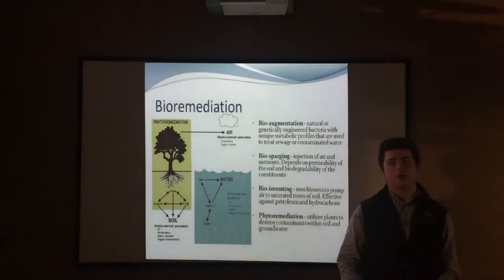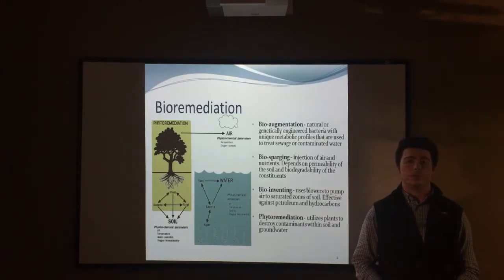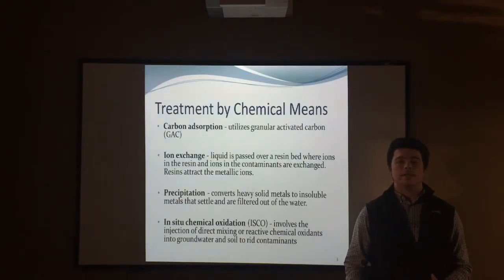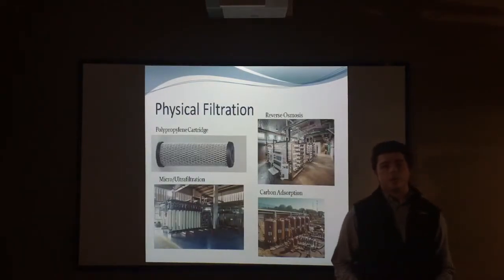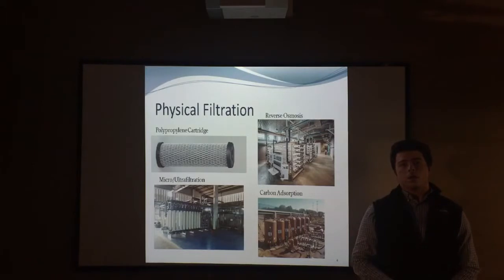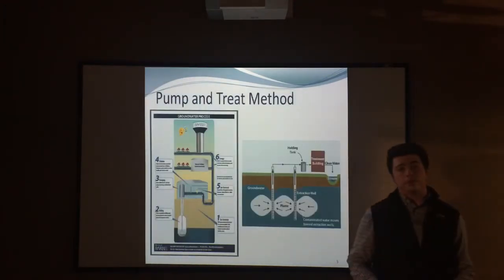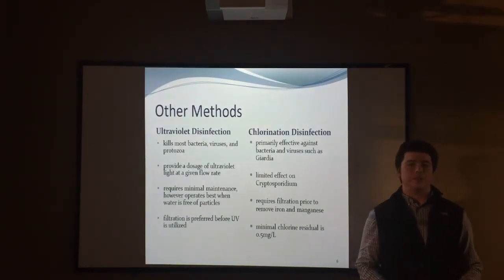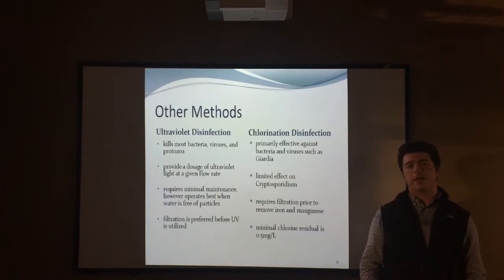Martin Carbotti - Presentation 1